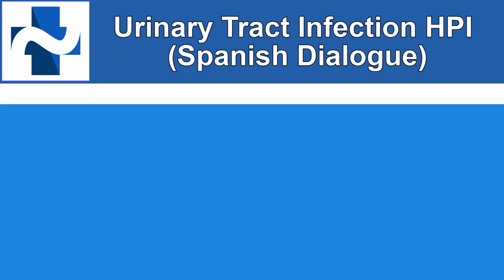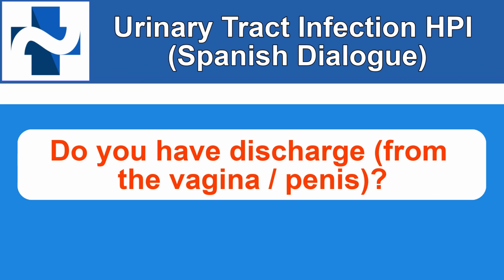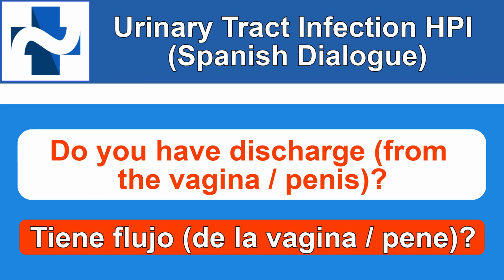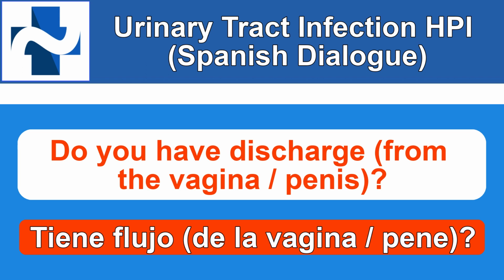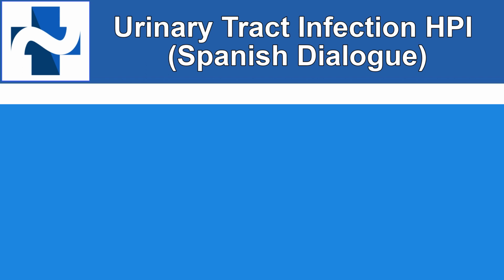Urinary Tract Infection - HPI [Medical Spanish Dialogues]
An HPI (history of the present illness) for a Spanish-speaking patient with UTI symptoms, or who believes they have a UTI.

🎧 The “Learn Medical Spanish” podcast-

Ben Tanner PA-C walks you through medical Spanish phrases that you could use to take a history on a Spanish-speaking patient who believes they have a urinary tract infection, or who has related symptoms (e.g. burning with urination / dysuria). He shares the phrases in English and then in Spanish, so you can quiz yourself and get some medical Spanish practice as you go along. If you're an emergency room clinician (like a doctor, physician assistant, or nurse practitioner) you'll probably find this particularly useful. Clinicians in other settings will likely benefit as well.